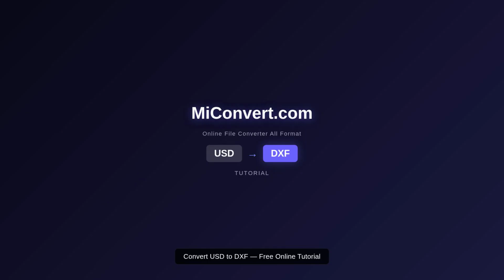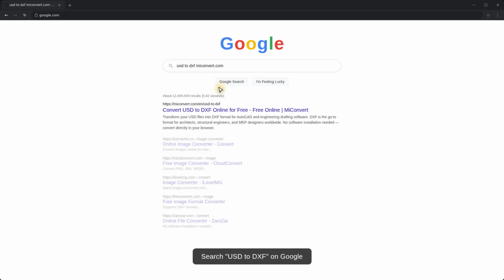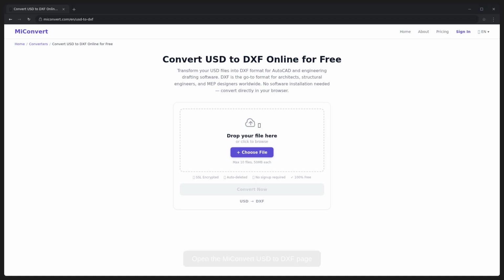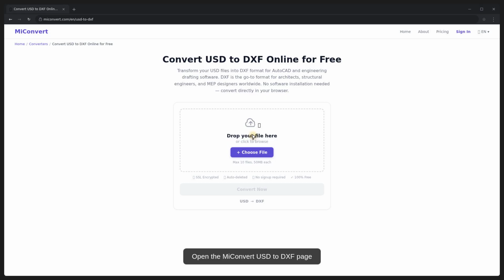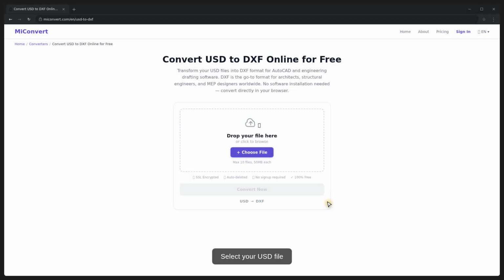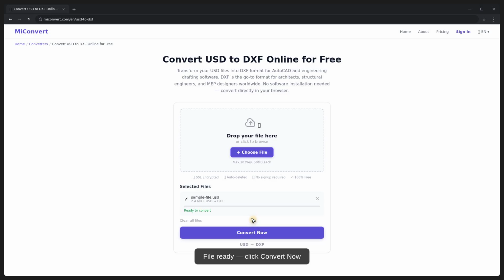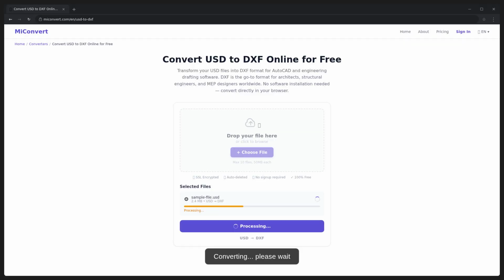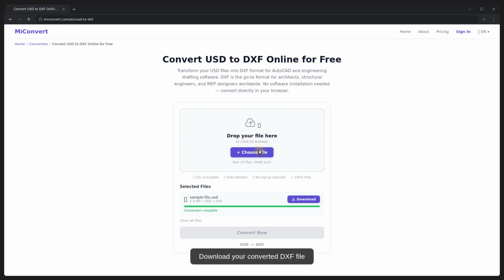How to Convert USD to DXF in Seconds (Free & No Quality Loss)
Are you struggling with how to convert your USD file to DXF format? Don't worry, in this video I will reveal a super convenient tool to help you change your file extension completely for free without losing the original quality!

⏳ Quick steps view:
0:00 - Introducing the USD format issue
0:06 - Finding a solution on the browser
0:14 - Accessing the MiConvert website
0:20 - Uploading the USD file to be converted
0:28 - The conversion process to DXF
0:35 - Online conversion system at work
0:41 - How to safely download the DXF file
0:48 - Summary